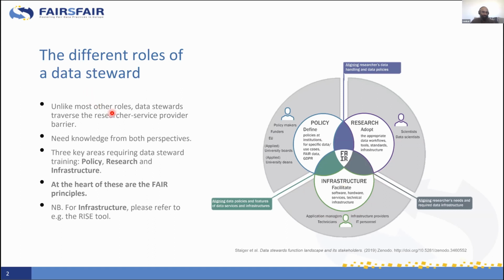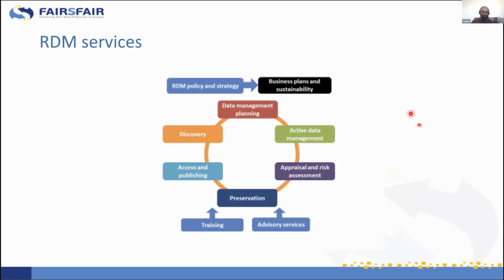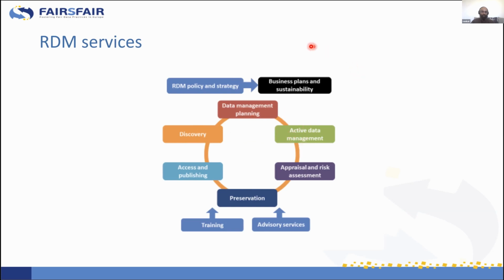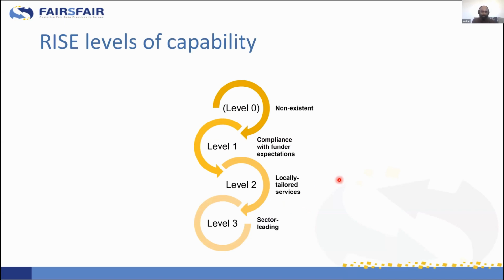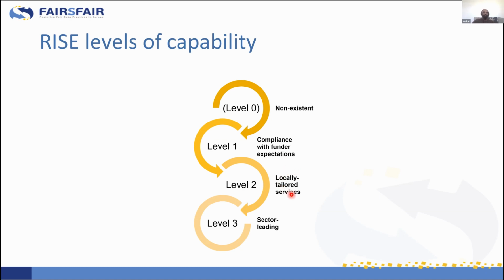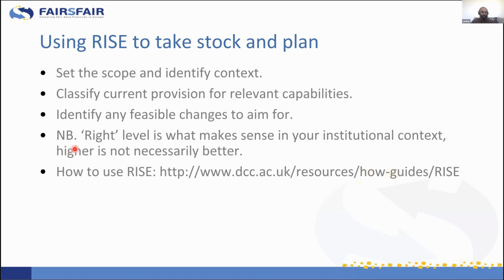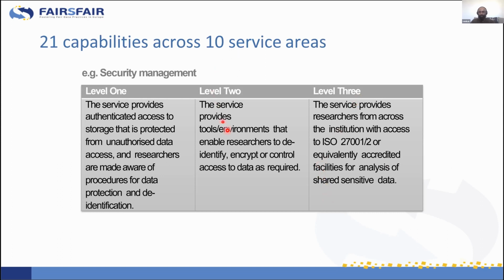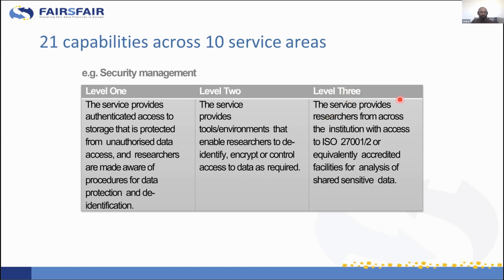Research Data Management Service Delivery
This video forms part of the introductory online course “Data Steward Training”. In this course learners will gain the skills and knowledge required to be a successful data steward.

This video features in the module 5: RDM service delivery. This video introduces the RISE (Research Infrastructure Self-Evaluation) model (a benchmarking tool designed to facilitate RDM service planning and development) and how you can use this model to evaluate, plan and develop Research Data Management services within your institution.

To view and enrol on the course, please All materials are available to download from Zenodo under CC BY 4.0 licence and can be reused with the attribution to the authors unless otherwise stated